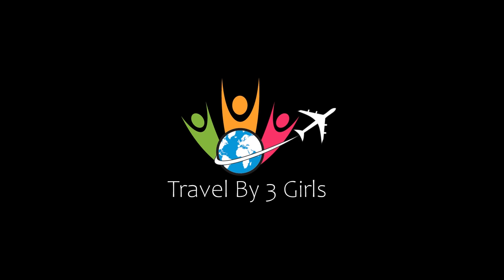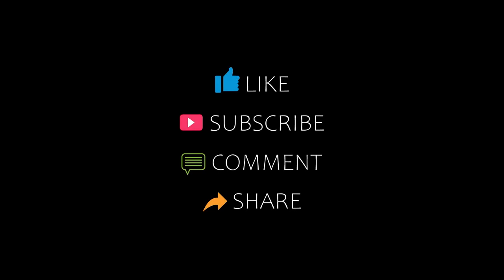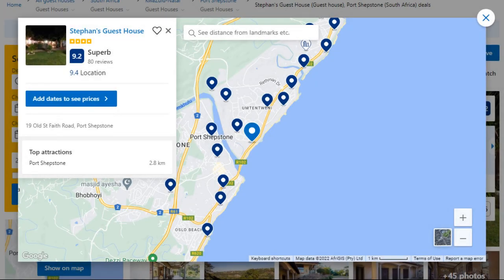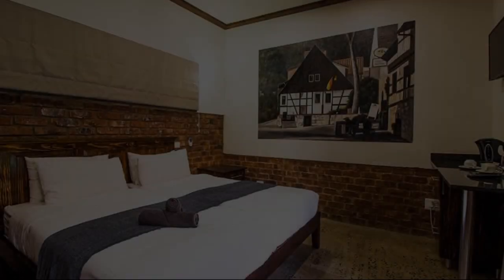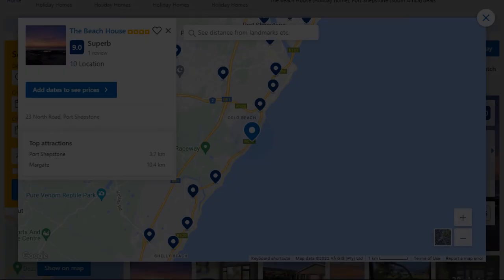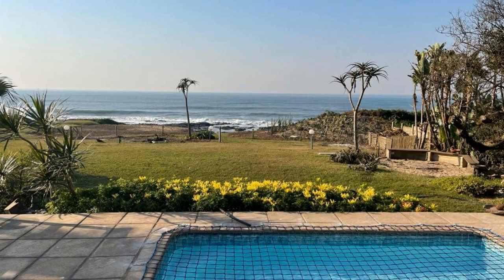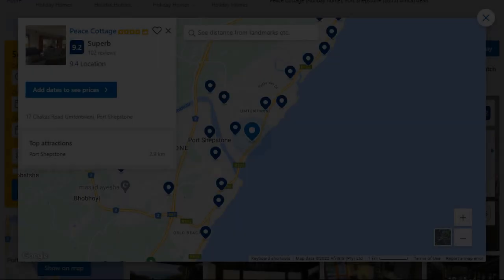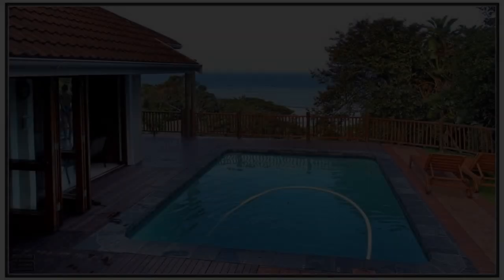Top 5 Recommended Hotels In Port Shepstone | Top 5 Best 4 Star Hotels In Port Shepstone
Queries Solved:
1) Top 5 Recommended Hotels In Port Shepstone
2) Top 5 Hotels In Port Shepstone
3) Top Five Hotels In Port Shepstone
4) Top 5 Romantic Hotels In Port Shepstone
5) 5 Best Hotels For Couples In Port Shepstone
6) Hotels In Port Shepstone
7) Best Hotels In Port Shepstone
8) Top 5 Luxury Hotels In Port Shepstone
9) Luxury Hotel In Port Shepstone
10) Luxury Hotels In Port Shepstone
11) Luxury Stay In Port Shepstone
12) Top 5 4 Star Hotel In Port Shepstone
13) Best 4 Star Hotel In Port Shepstone
14) 4 Star Hotel In Port Shepstone

Track Title: Blank Slate
Artist: VYEN